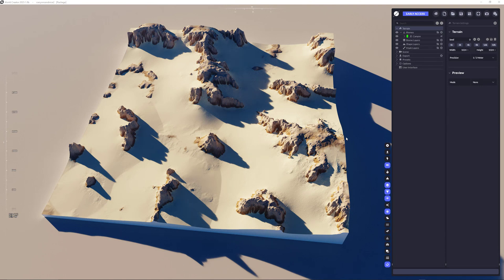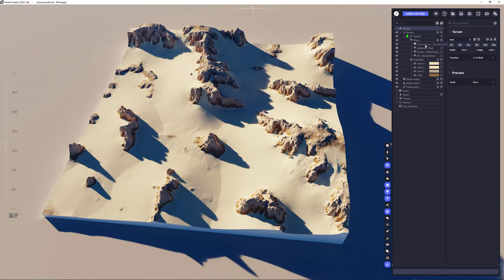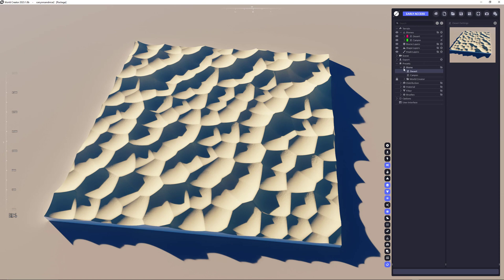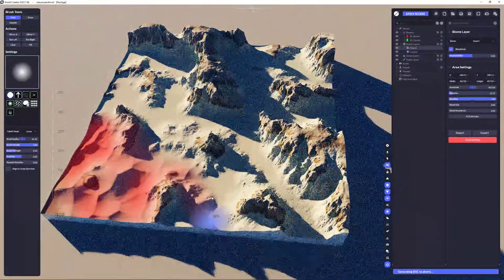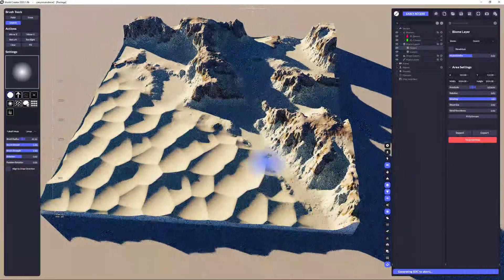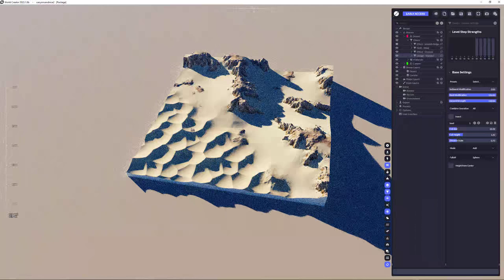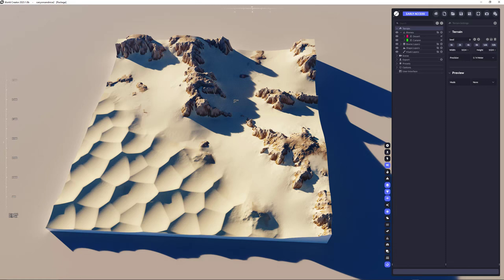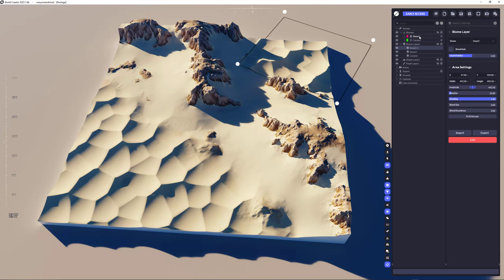World Creator 2023 Early Access Preview - Biomes and Biome Layers In-Depth Workflow 01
Showcases the usage of Biomes and Biome Layers by example. There are actually two possible workflows but this video shows the first of the two workflows which is more a procedural approach combined with some design elements.

PLEASE BE AWARE that this is just a simple showcase only, so you can get started right after purchase using the latest BETA / EARLY ACCESS version of World Creator 2023. There is still World Creator 2 and World Creator 2022 available for download but this video refers to the BETA / EARLY ACCESS version only which is currently under full development (planned release is mid August 2023).